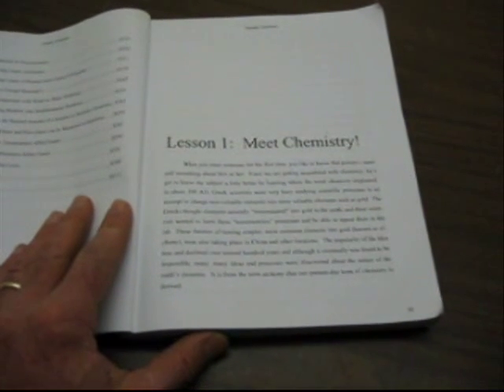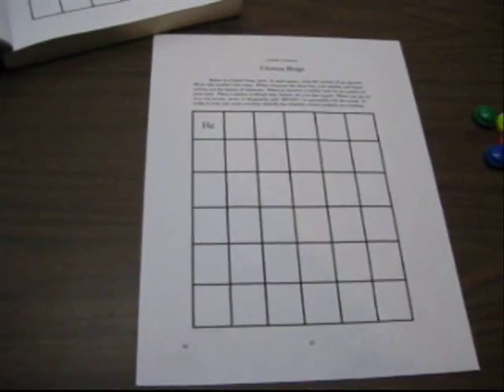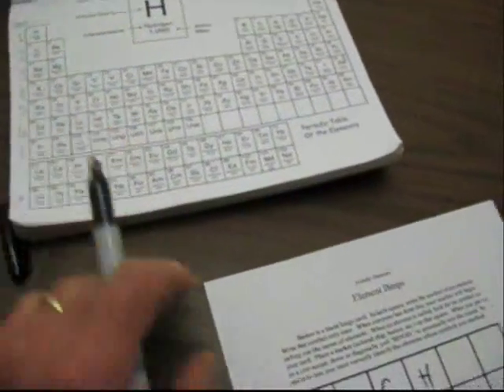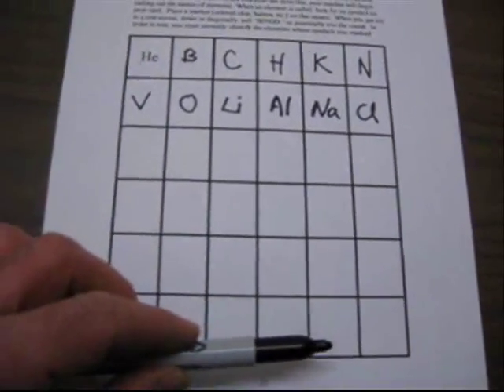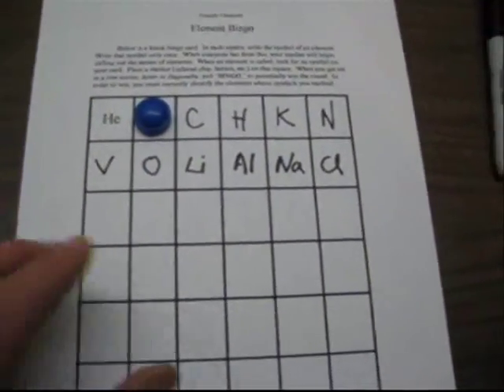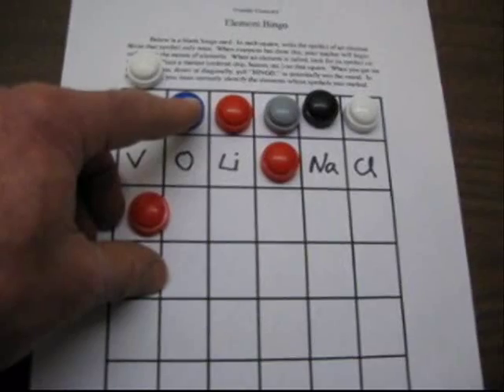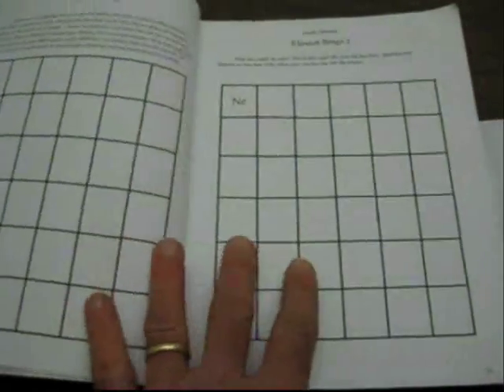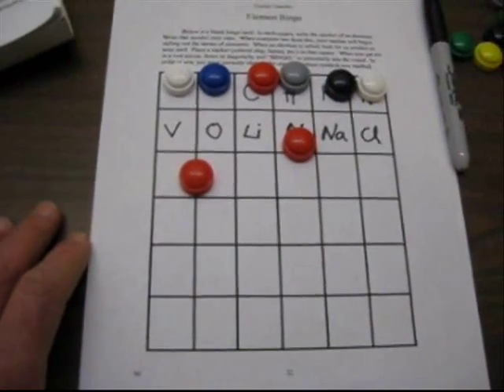Friendly Chemistry: Element Bingo!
This game is designed to be used during Lesson 1 of your Friendly Chemistry course.  Students practice element names and symbols a multitude of times.  Find out more about Friendly Chemistry by visiting